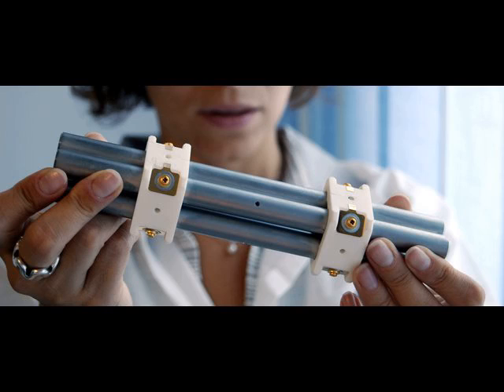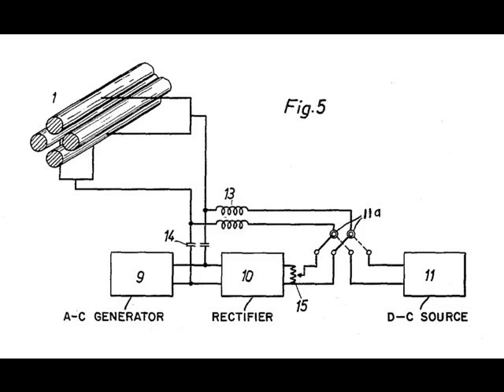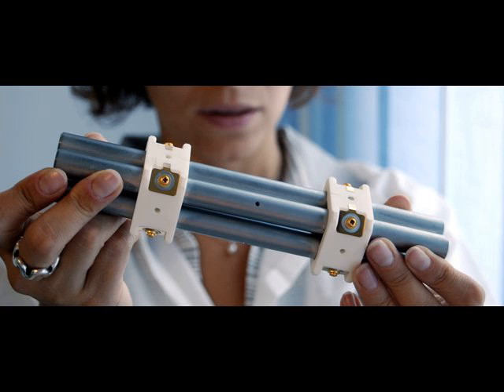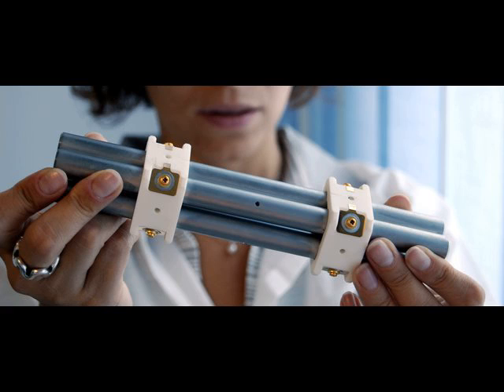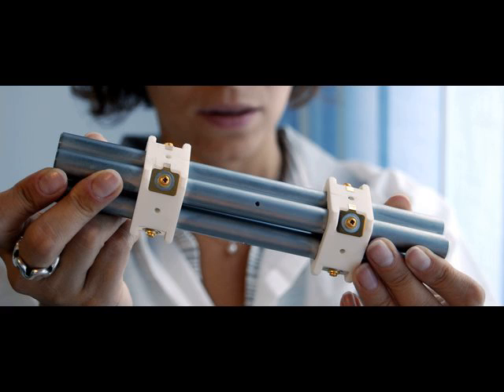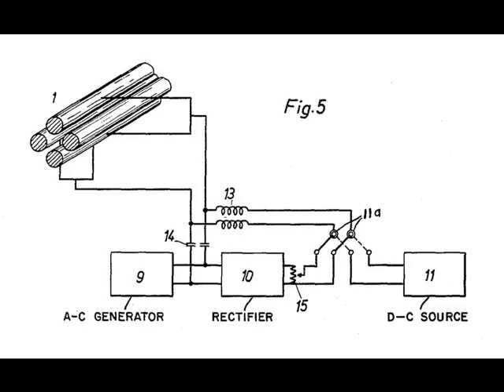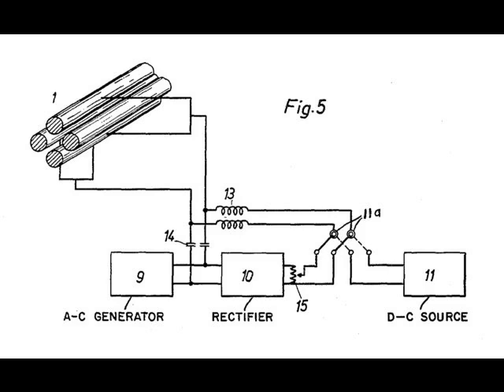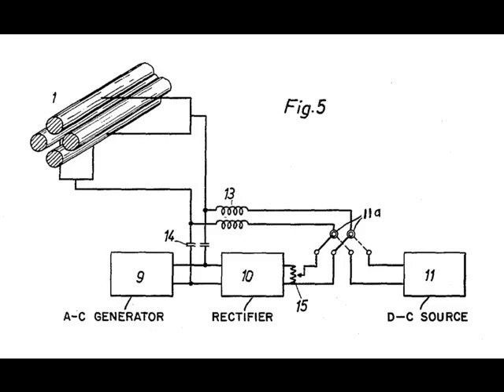Quadrupole mass analyzer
The quadrupole mass analyzer is one type of mass analyzer used in mass spectrometry. As the name implies, it consists of 4 circular rods, set parallel to each other.  In a quadrupole mass spectrometer (acronym QMS) the quadrupole is the component of the instrument responsible for filtering sample ions, based on their mass-to-charge ratio (m/z).  Ions are separated in a quadrupole based on the stability of their trajectories in the oscillating electric fields that are applied to the rods.